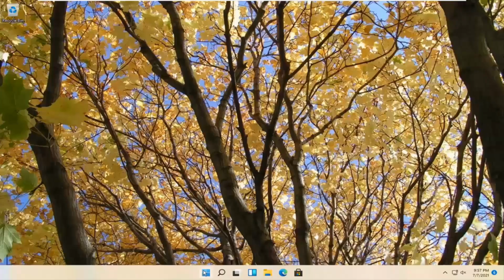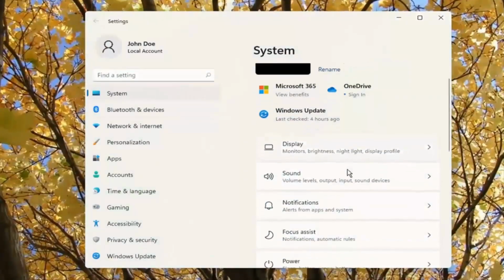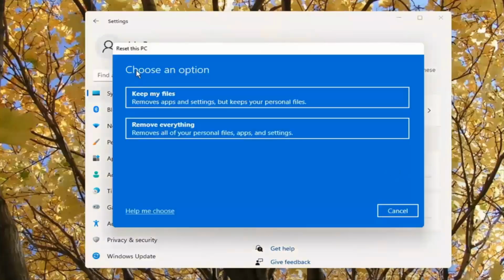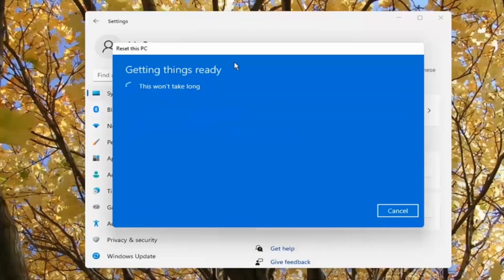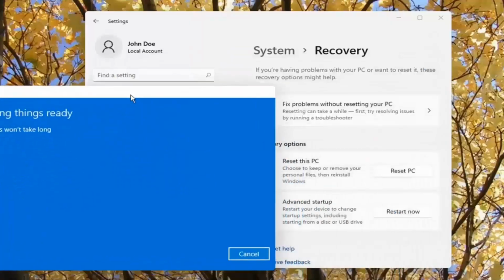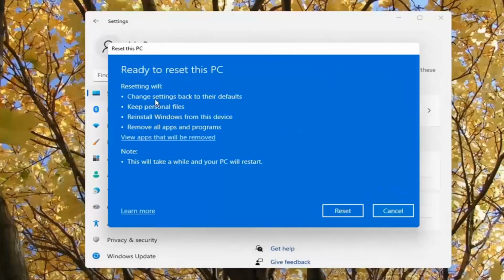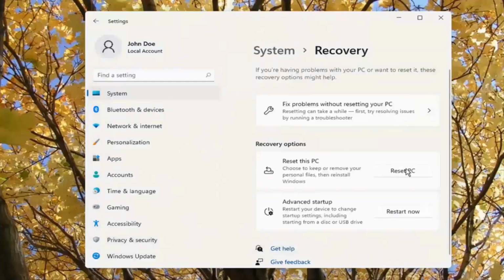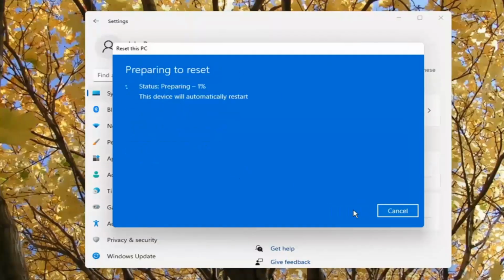How To Factory Reset MSI Modern 15 [Walkthrough]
Factory resetting an MSI Modern 15 can be a useful option for restoring system performance, resolving software-related concerns, or preparing the laptop for a new user. This video tutorial focuses on the MSI Modern 15 factory reset process, providing an overview of Windows recovery and device restoration topics. It is designed for users who want to better understand system maintenance, recovery options, and common troubleshooting situations. Whether you are researching laptop restoration or learning more about MSI device support, this guide covers the topic in an informative format.

This tutorial explores the MSI Modern 15 factory reset topic while focusing on the reasons users may consider restoring their device rather than explaining the specific procedures involved. It highlights the importance of Windows recovery and regular system maintenance for keeping a laptop reliable and efficient. Viewers searching for MSI Modern 15 troubleshooting, recovery information, and Windows reset options will find this content relevant. The walkthrough provides useful context for understanding device restoration and maintaining the long-term performance of the MSI Modern 15.